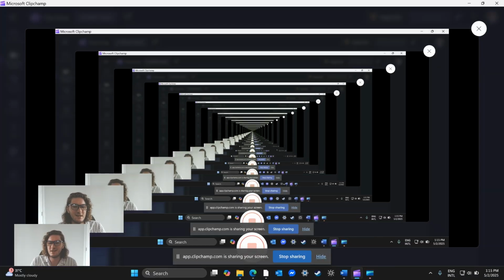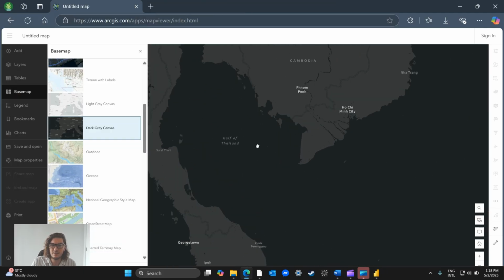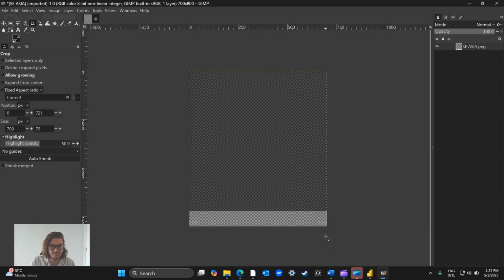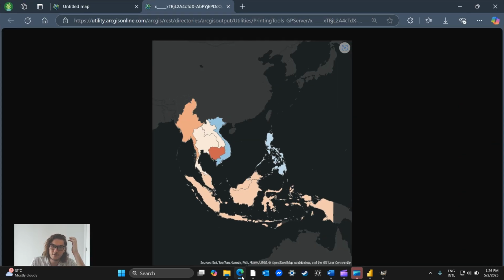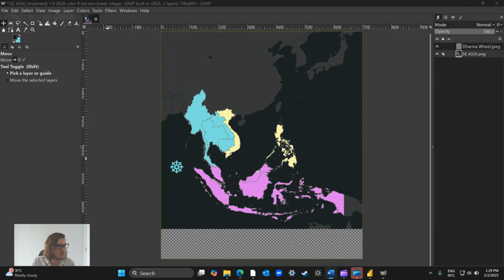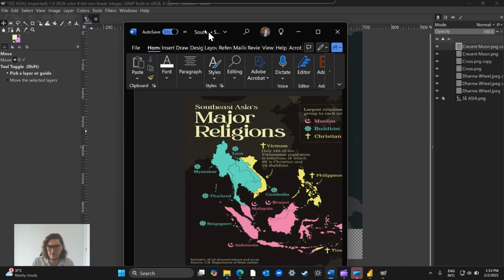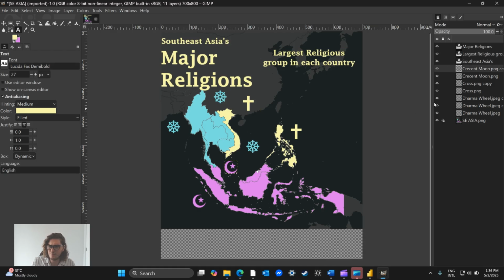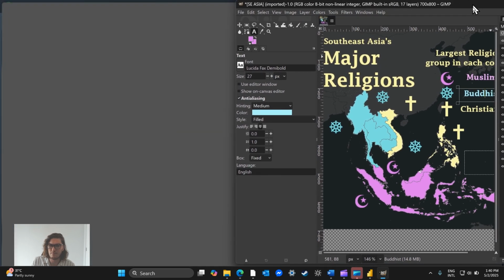Infographic Demo - Davis E.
Video Recorded and edited with Microsoft ClipChamp. Softwares used - PowerBI, Edge, GIMP, Clipartlibrary and ArcGIS.

Infographics are a great addition to Social Media posts, articles, research papers, PowerPoints and more.
Davis